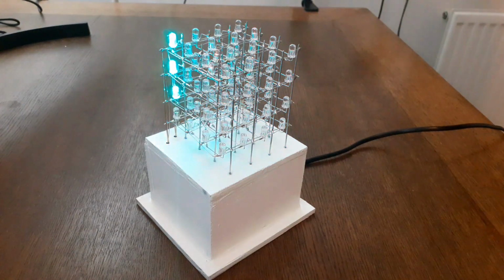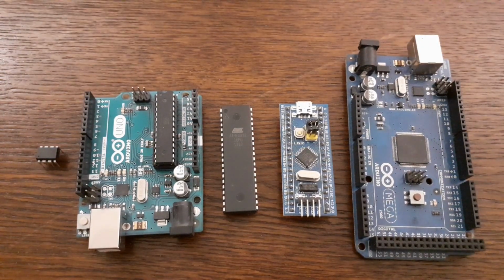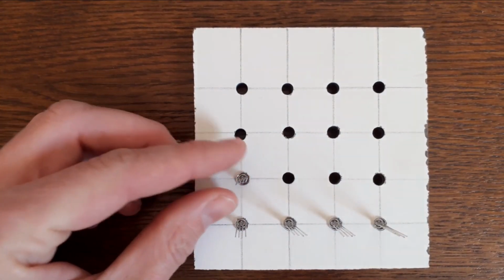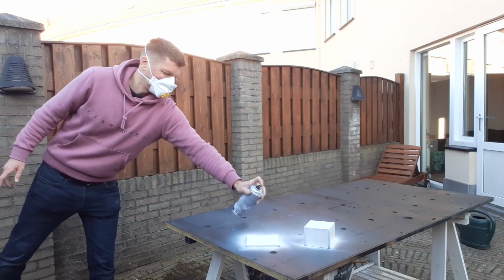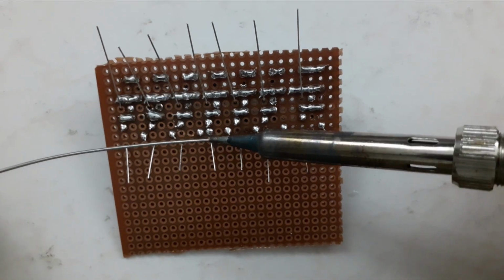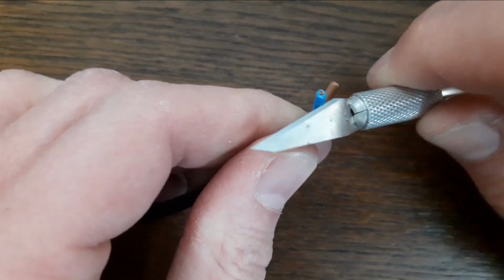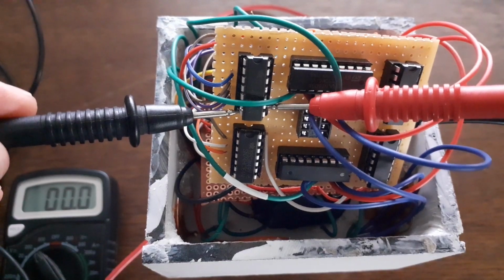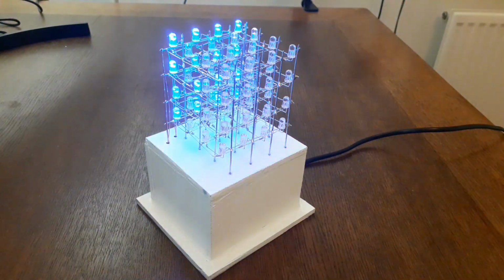RGB LED cube 4x4x4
In this video, I'll show you the build of a 4x4x4 RGB LED cube. An ATtiny85 microcontroller was used to actuate the RGB LED's. Shift-registers were used  as a way to increase amount of IO's. Transistor-arrays were used for load switching.